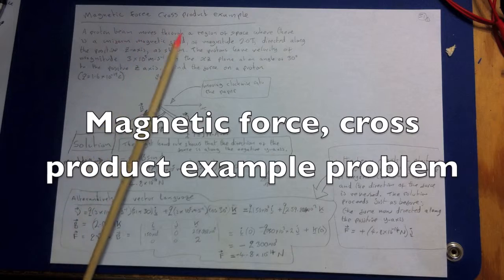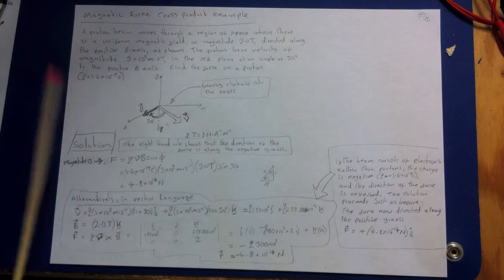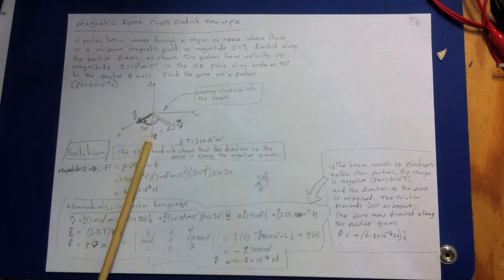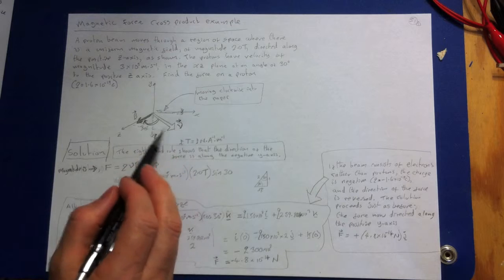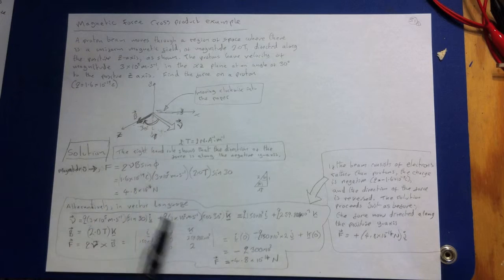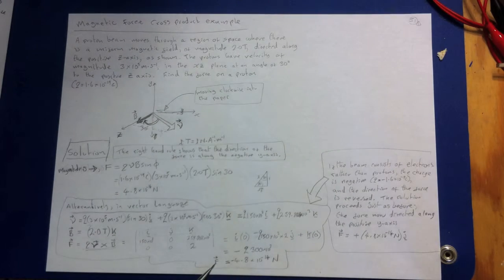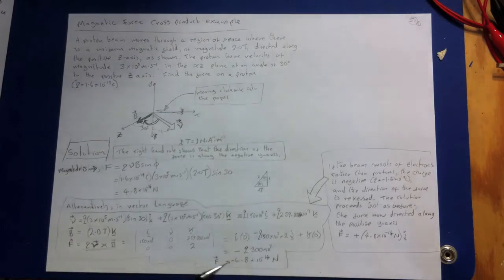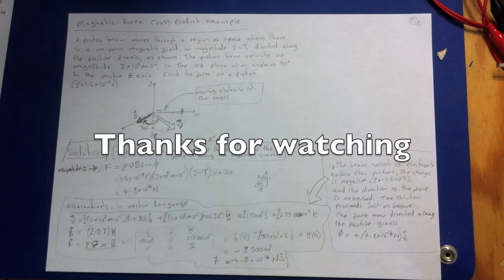Magnetic Force as Cross Product 3 : EM Magnetic fields 3